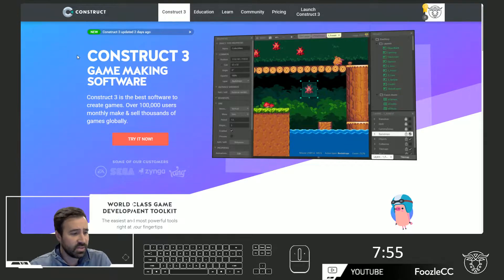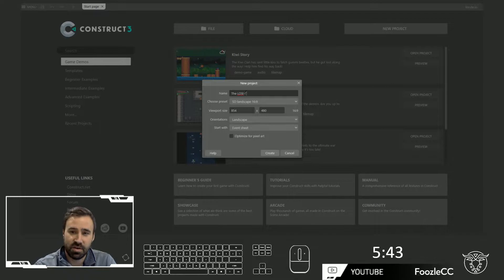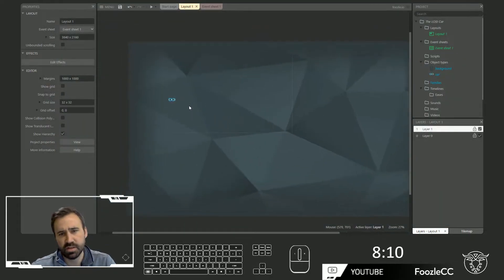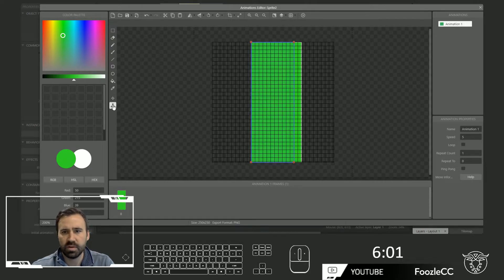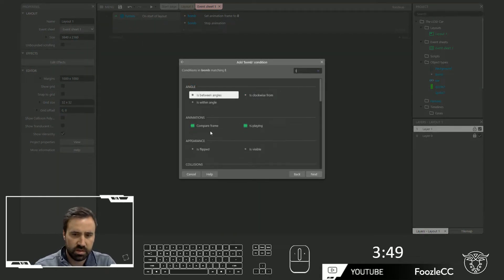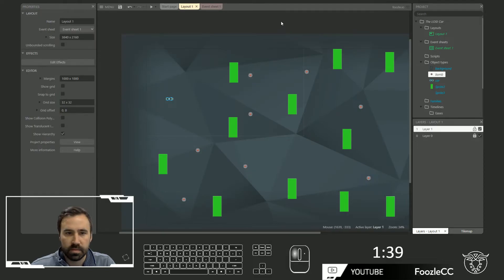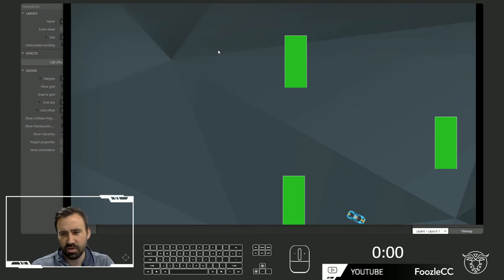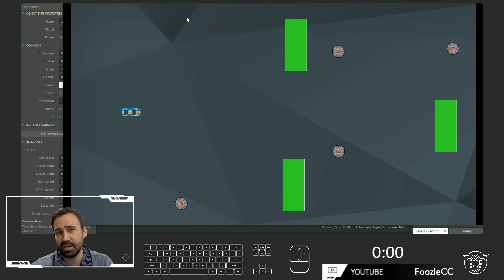The LOSt Car: Make a Game in 10 Minutes! Construct 3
10 minute feature mash game creation challenge in Construct 3!
The features for this mash up were Line of Sight (LOS)  and Car.

Making a game is hard, I have been tinkering for a year with basically only prototypes to show for it but it is certainly a fun and rewarding hobby.  Making games in 10 minutes is even more challenging.  Hope you enjoy!